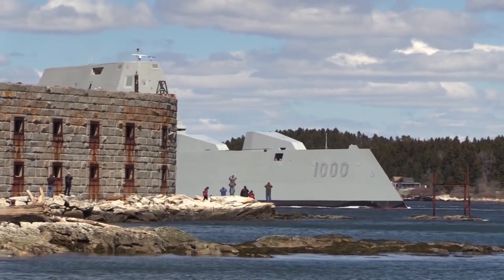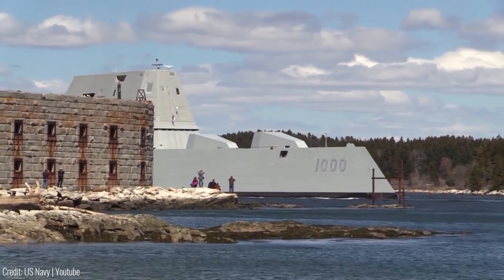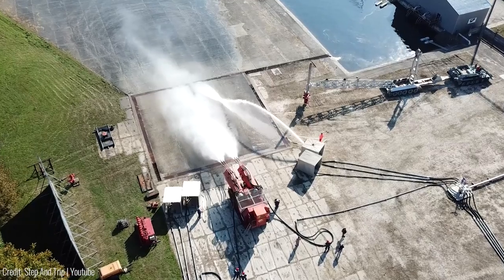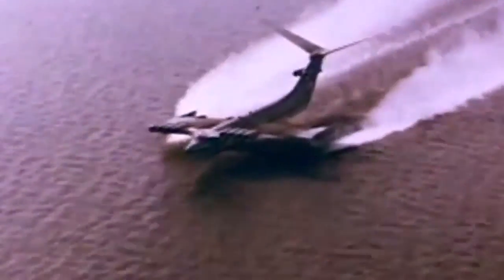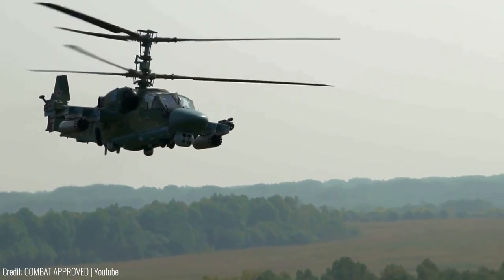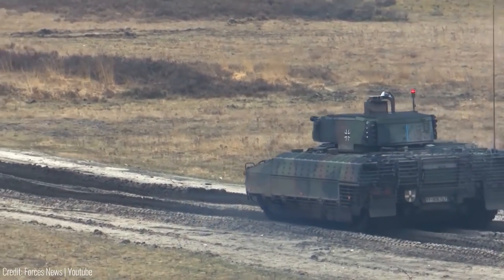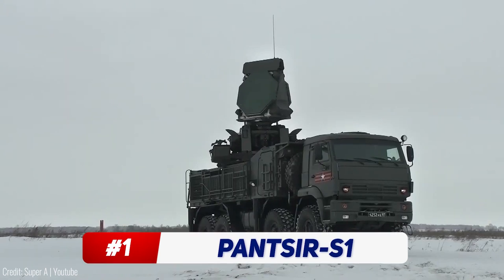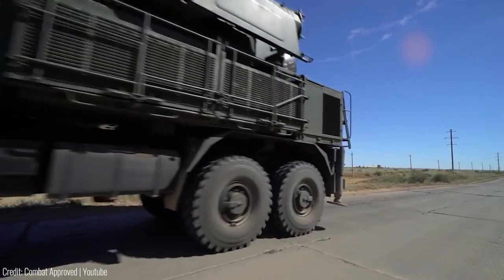12 POWERFUL Military Vehicles You Must See !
12 POWERFUL Military Vehicles You Must See !

Caspian Seamonster
BMP-T
PUMA
ABRAMS-X
PANTSIR-S1